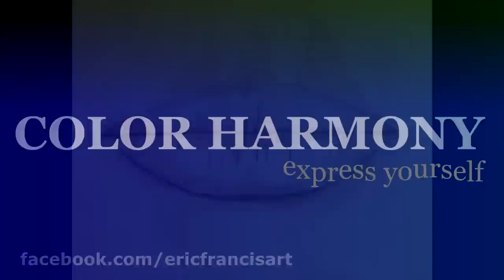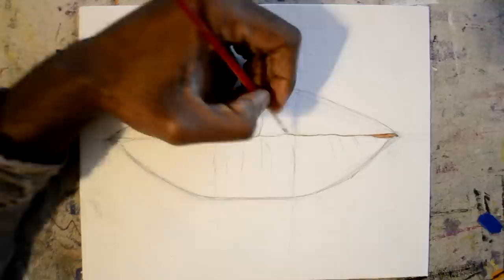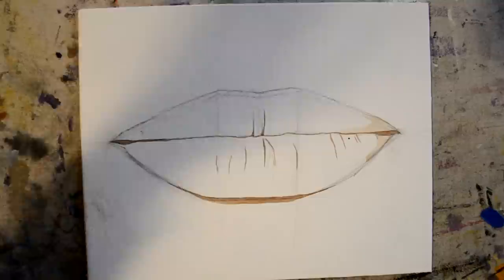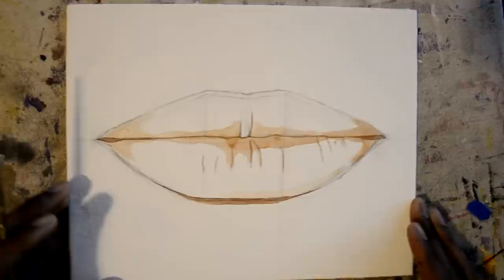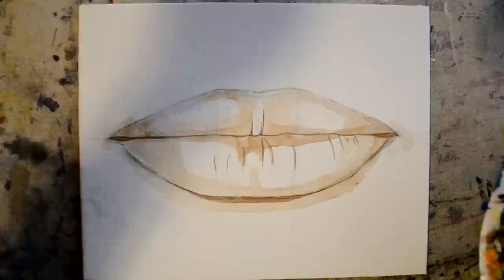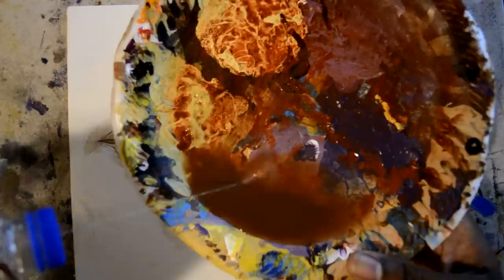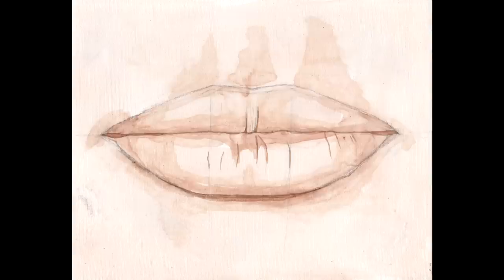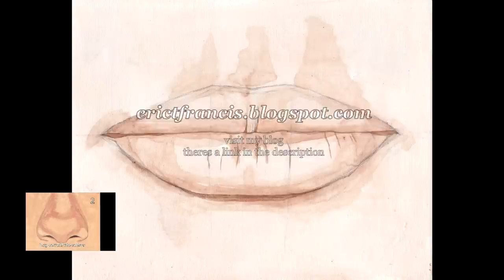WHAT IS AN UMBER WASH?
Music credits